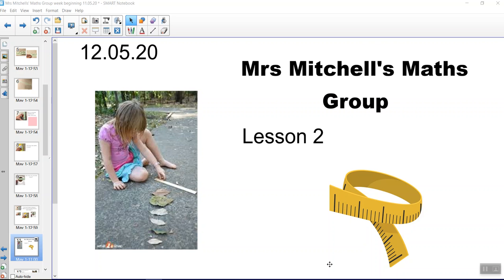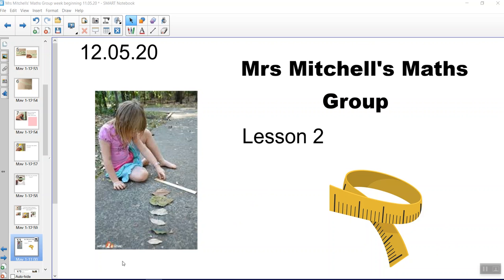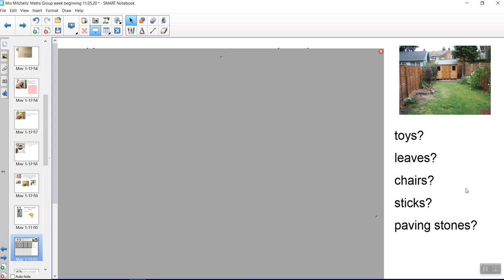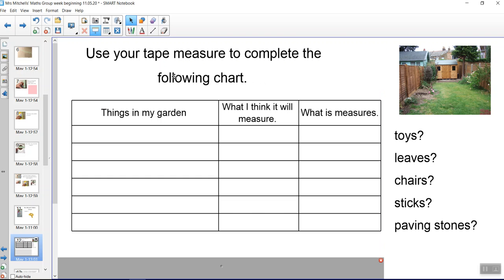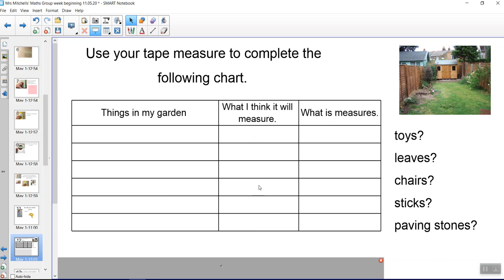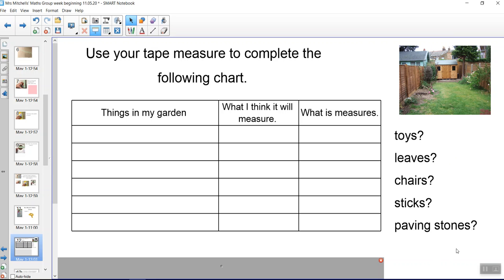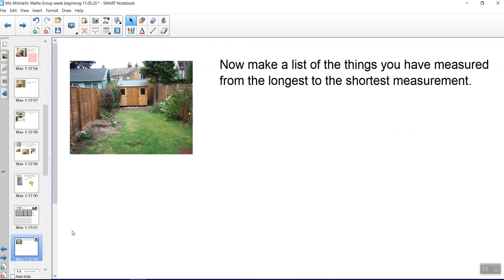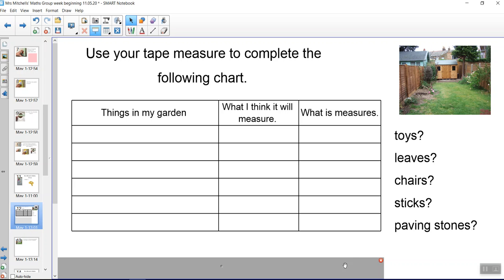Cambridge- Mrs M's Maths Group 12 05 20